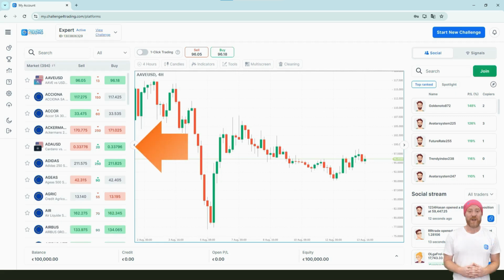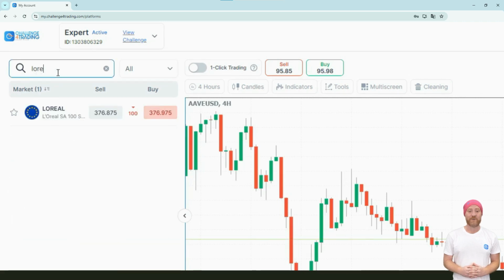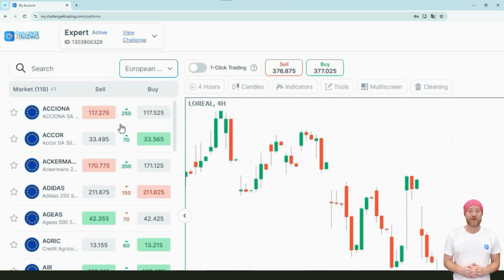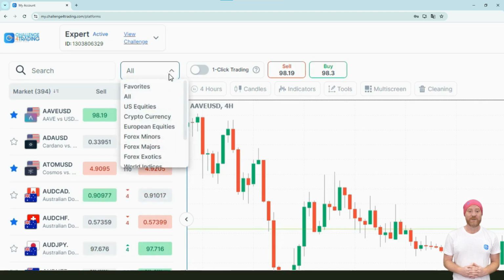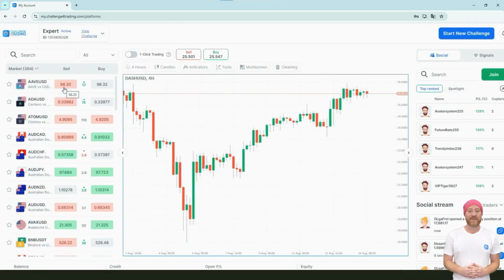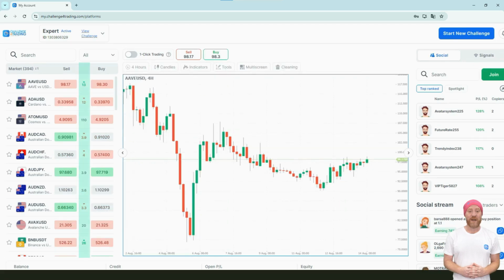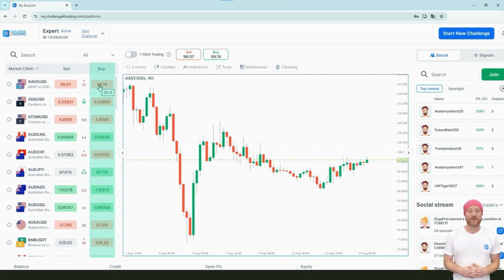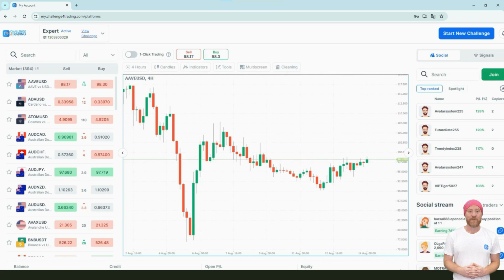Sirix Trading Tutorial Part 2: Understanding Assets, Prices, and Spread Like a Pro!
🔥 In this second part of our Sirix trading platform tutorial, we dive deep into the Assets section. Whether you're just getting started or looking to sharpen your trading skills, mastering the asset list, understanding real-time bid/ask prices, and leveraging the spread is critical to your success!

In this video, we cover:

- How to navigate the asset list on Sirix
- Efficient asset search techniques
- Asset categories and why they matter
- How to mark assets as favorites for quick access
- Real-time data on bid and ask prices
- How to place an order seamlessly
- What is the spread, and how to use it to your advantage

💥 Don’t wait! This is your opportunity to get ahead in the game. Sirix, the ultimate trading interface, is designed to give traders the edge they need to succeed in Prop Trading. Join Challenge4Trading and turn your trading passion into a funded account.

👉 Ready to experience prop trading like never before?
Test your skills today on Challenge4Trading!

💬 Join our active trading community on Discord! Stay informed, get real-time updates, and share your strategies with fellow traders. We’re building a passionate and driven community that thrives on success.

⚡ It’s time to take action! Master Sirix, dominate the markets, and become a funded trader with Challenge4Trading. Let’s make it happen together!